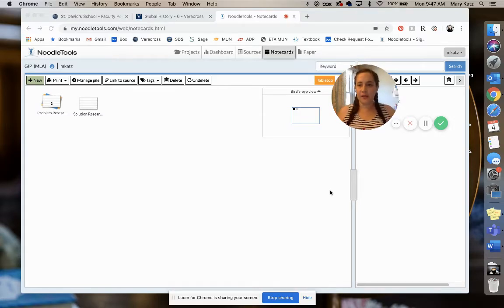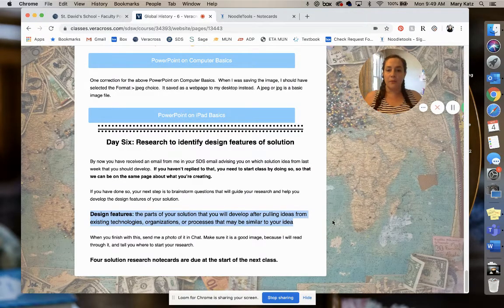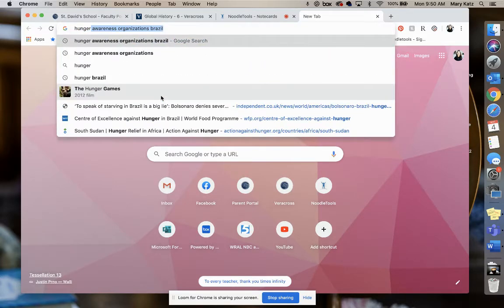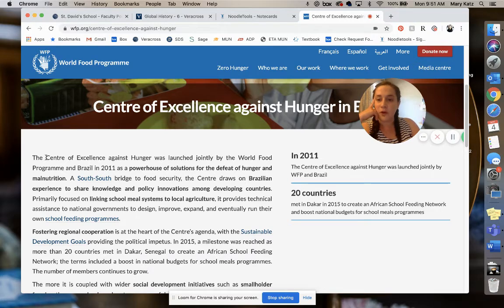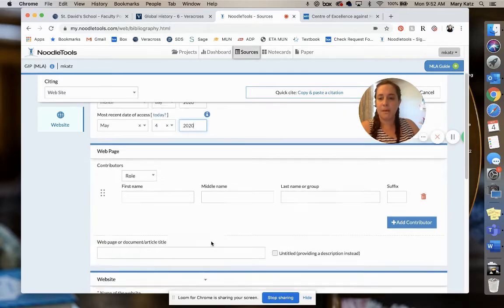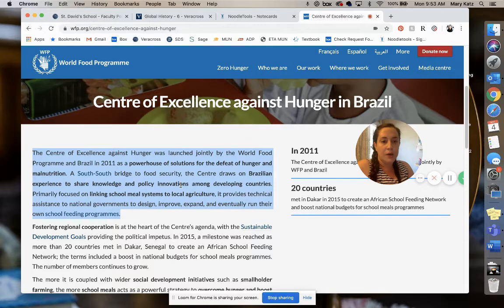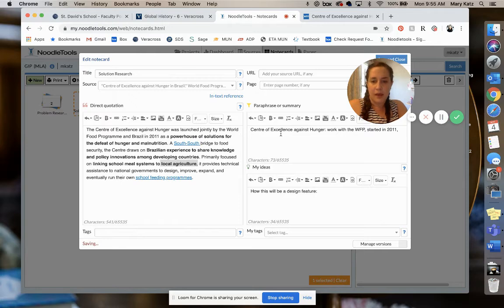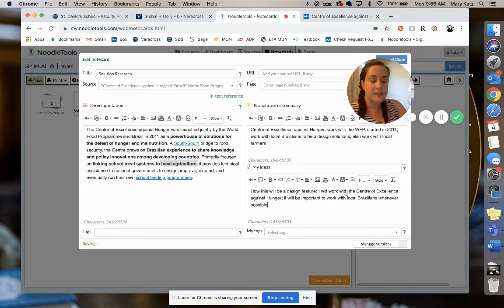Solution Research Notecards